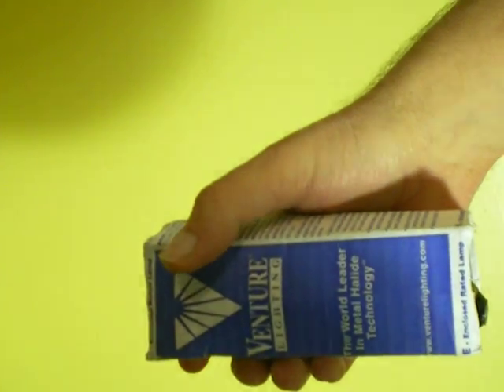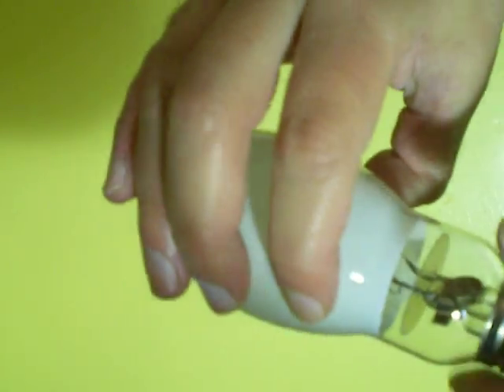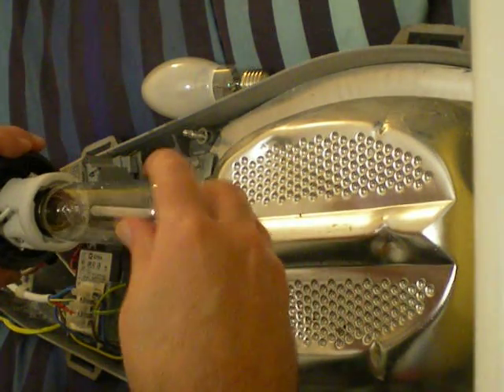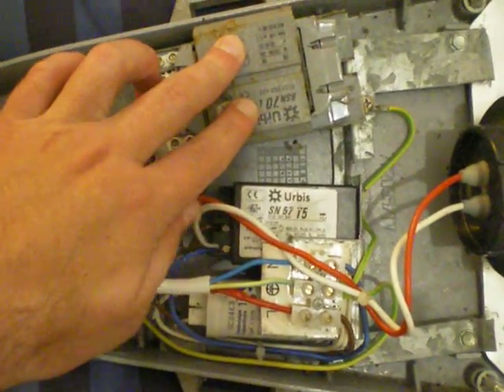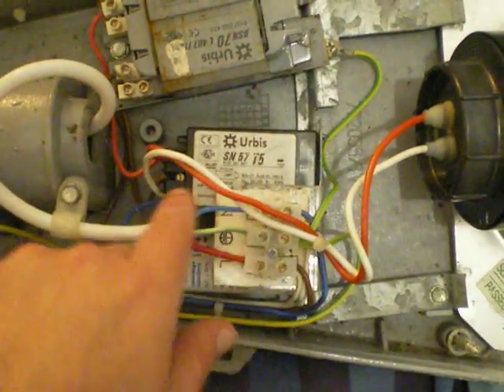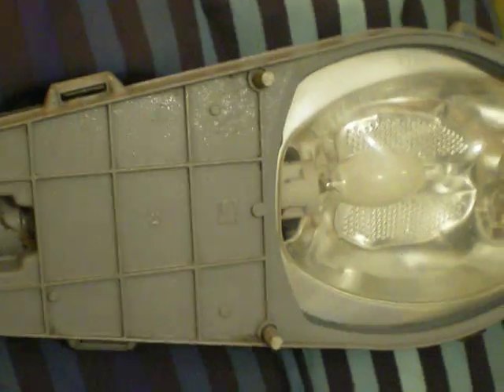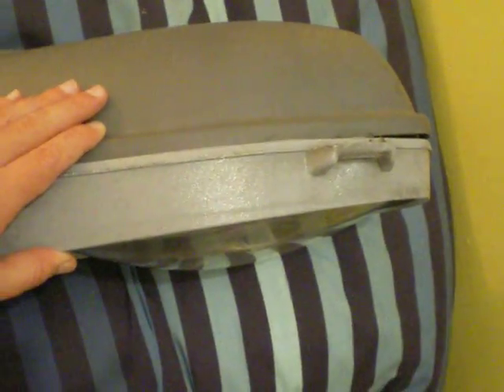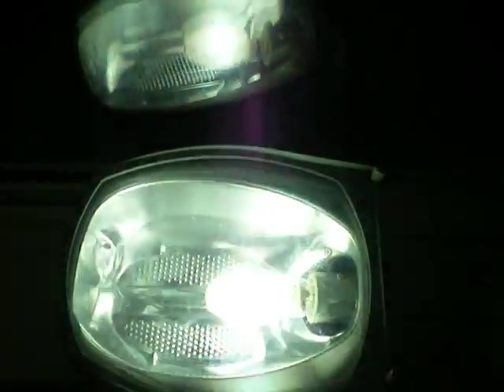Phosphors Coated HID Lamp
This is a 240-volts, 70-watt, Phosphors Coated Metal Halide Lamp designed to run off old Son Lamp control gear